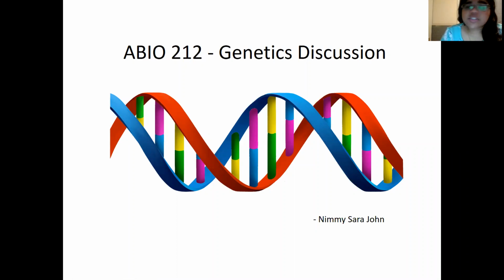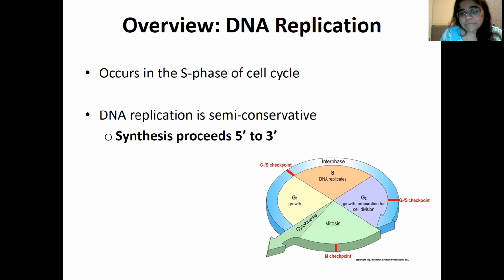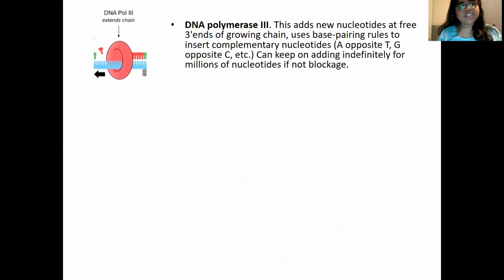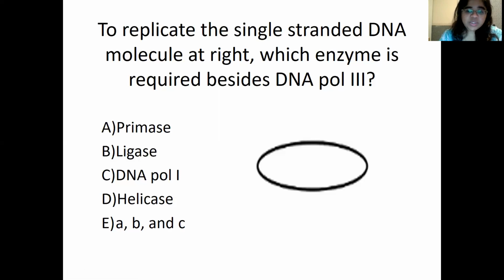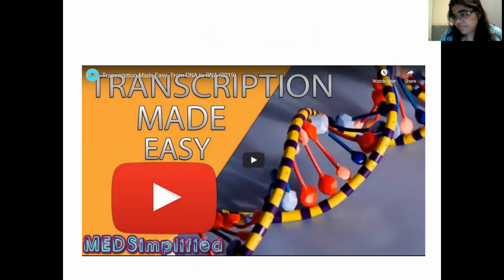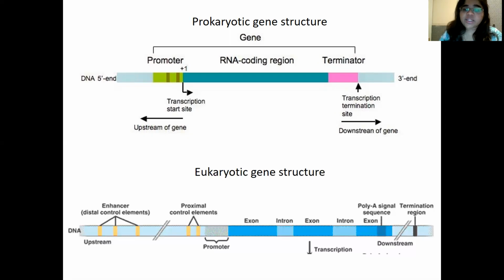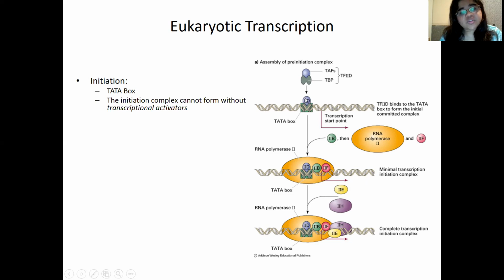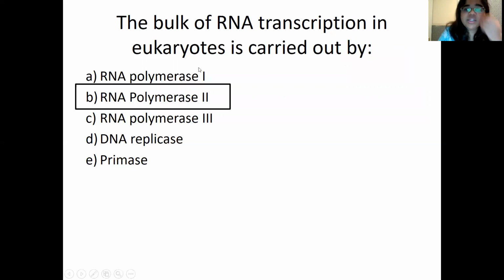Replication and Transcription ABIO 212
I only realized after recording that the audio for the videos used in this discussion lecture was not captured in the video itself. So I've put the Links here in the description

Thank you to creators of the following videos! You guys are amazing!